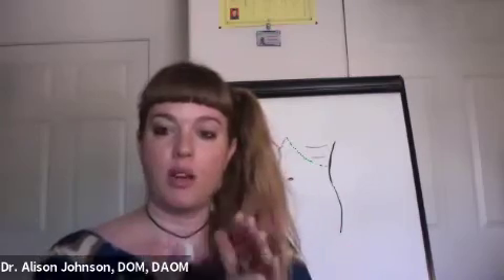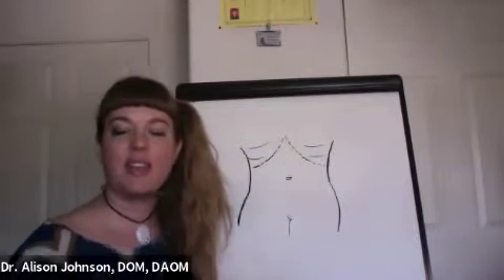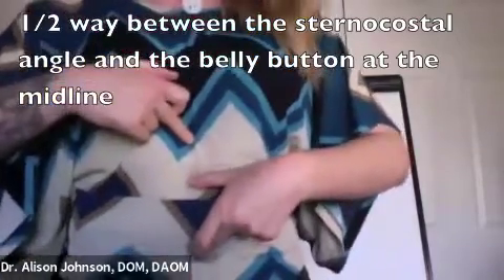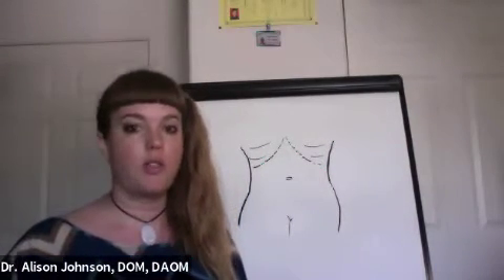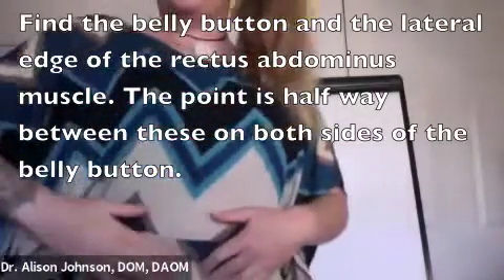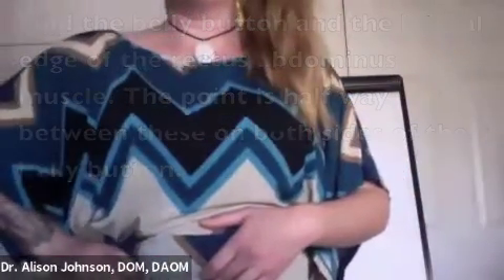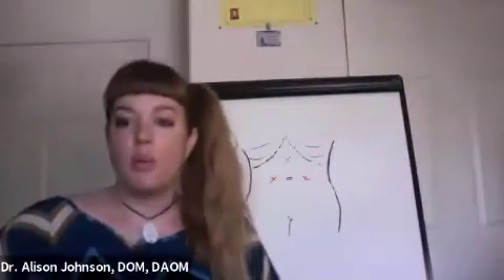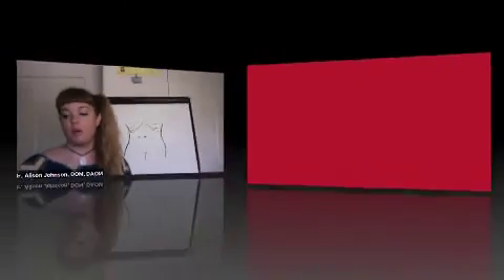Acupressure For Optimal Digestion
Learn two points you can easily find and massage daily to help optimize your digestion. Relieve common digestive complaints like fullness, bloating, and constipation.